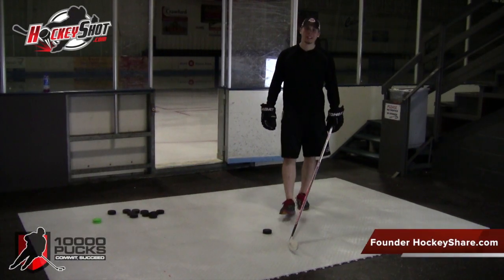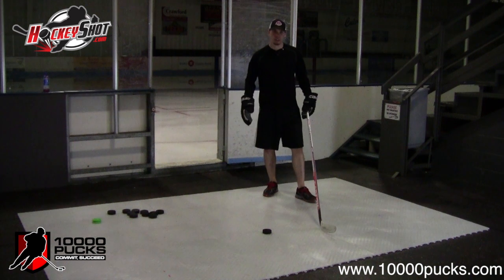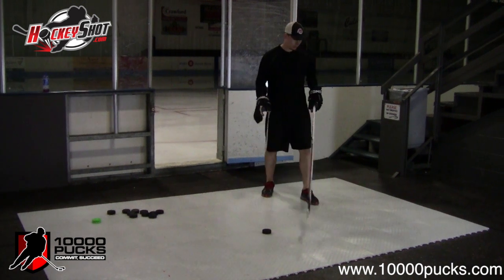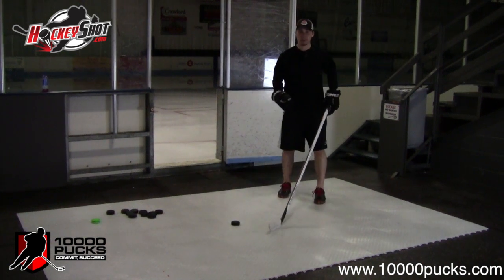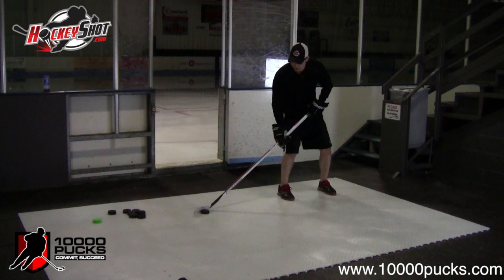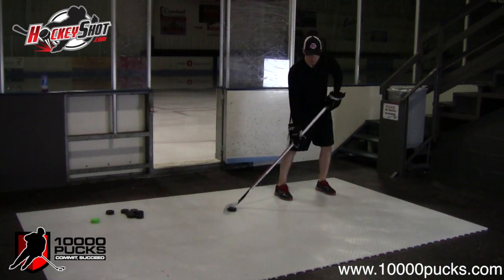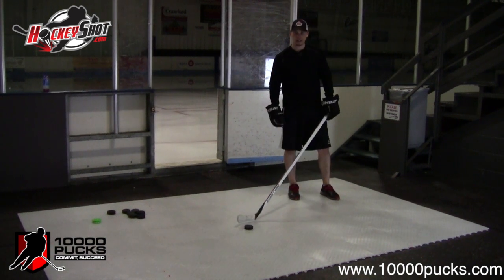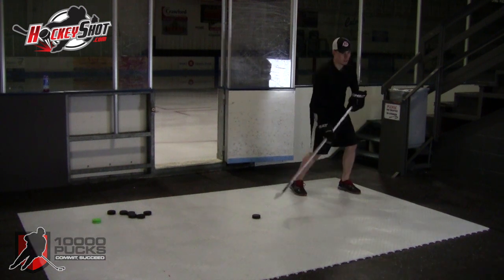10,000 Pucks - Week 3 Skill Video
In week 3 of the 10,000 Pucks Skill Video Series, we discuss foot direction when practicing shooting.